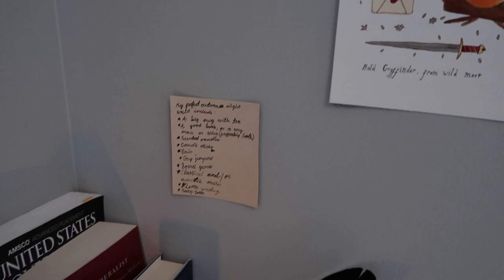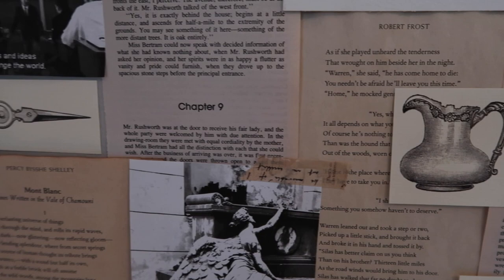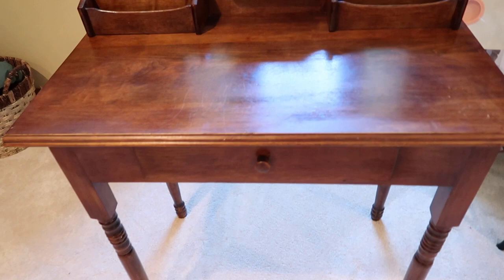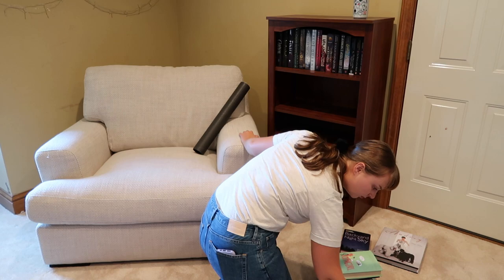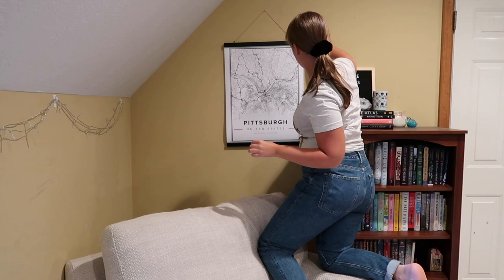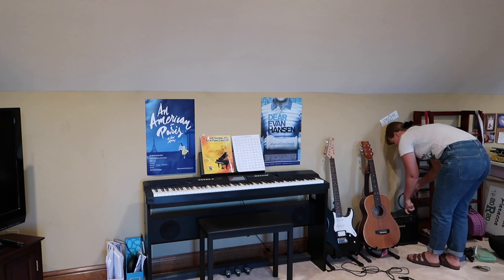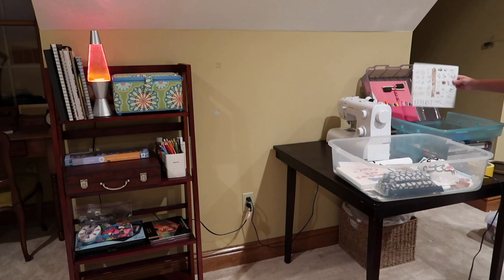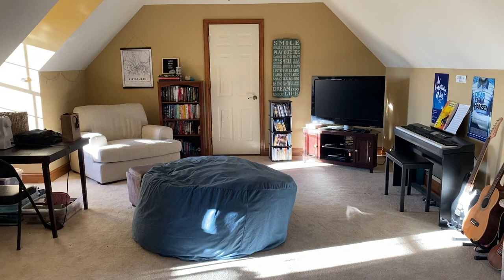Dark Academia Study Space Transformation ~aesthetic~ || in partnership with Mapiful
Since my university classes are being held entirely online and I will no longer be moving to campus, I decided to redecorate my room and transform a storage space into the perfect dark academia study space. I hope you enjoy seeing how I decorate my new study spaces inspired by the dark academia aesthetic!

Goodreads: Isabella Athena

~WHEN I UPLOAD~
Saturdays: 5am EST